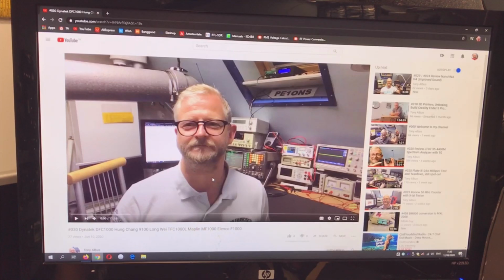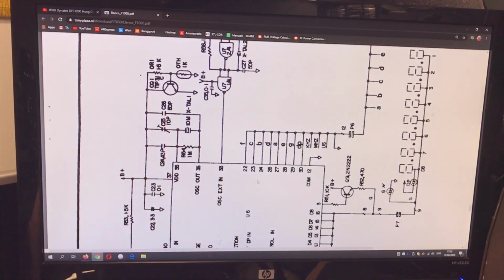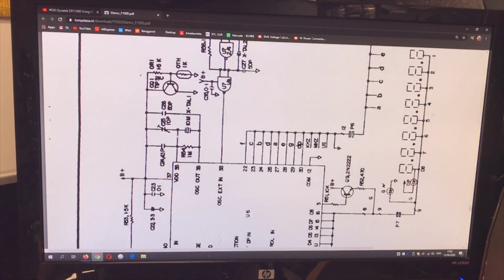#031 Dynatek DFC1000 Repair Calibration Hung Chang 9100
Dynatek DFC1000 Hung Chang 9100 Long Wei TFC1000L Maplin MF1000 Elenco F1000 Miranda F1000
See Video 030 for Manual and Service documentation